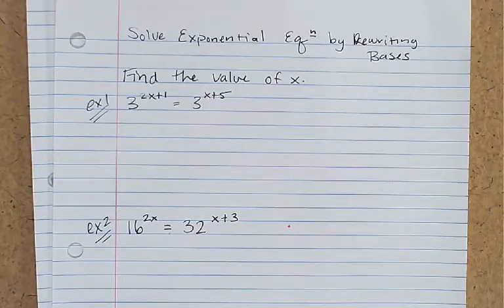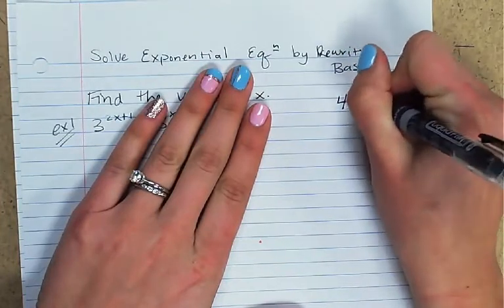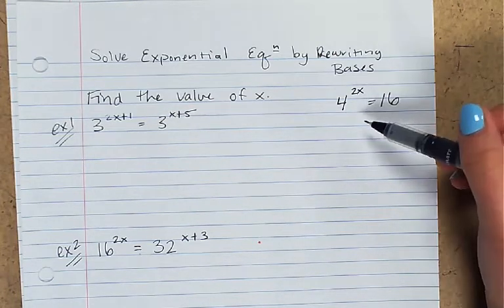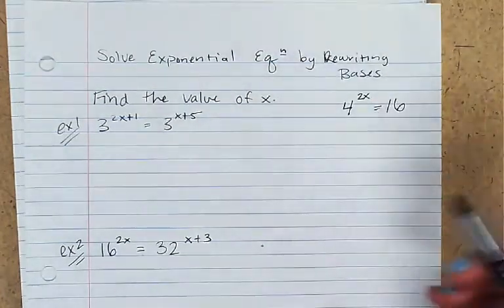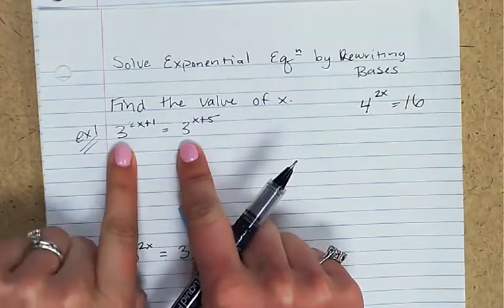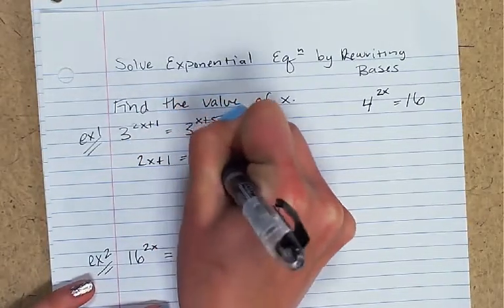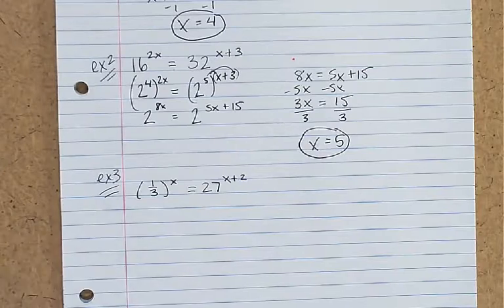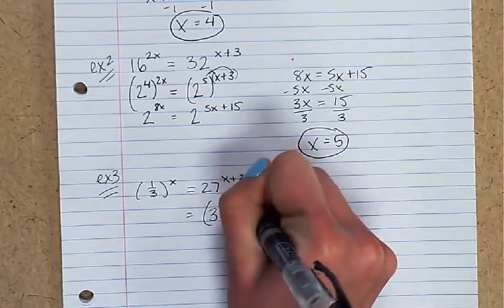Solve Exponential Eqn by Rewriting Bases A2.mp4